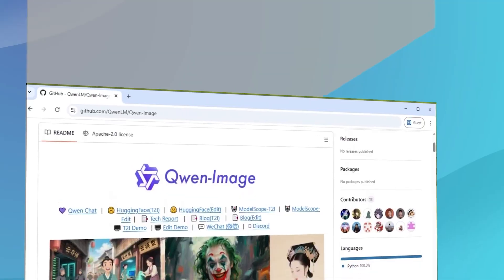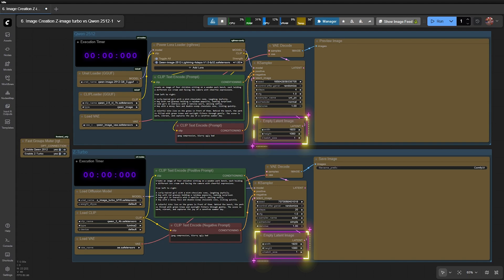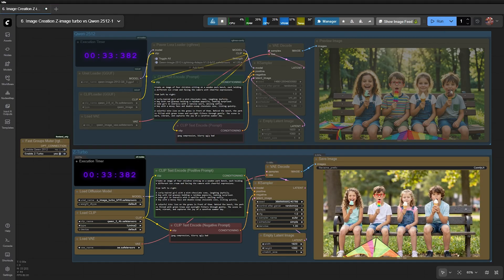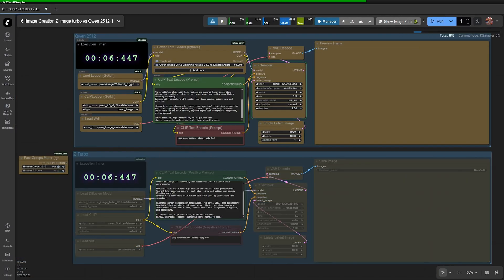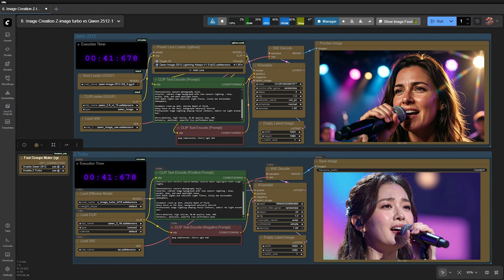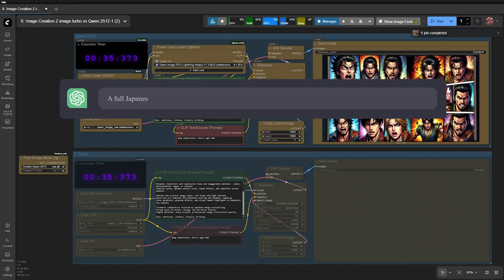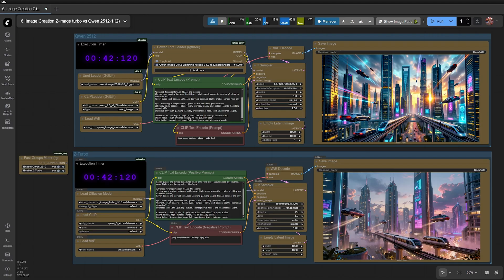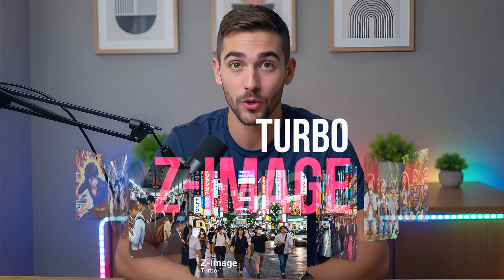Qwen 2512 vs Z-Image Turbo - Which Is the Best AI Image?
In this video, we compare Qwen 2512 and Z-Image Turbo, two powerful open-source AI image generation models, to see which one delivers better results in real-world use.

Both models are tested using basic workflows only, with no enhance LoRAs, at Full HD 1920×1080 resolution, and with execution time tracking enabled.
Qwen 2512 is tested using the GGUF model with lightning-4steps LoRA for maximum speed, while Z-Image runs on Z_image_turbo_bf16.

Using a variety of prompts generated by ChatGPT — including portraits, street scenes, crowded environments, manga pages, and futuristic cityscapes — we evaluate generation speed, realism, prompt understanding, and visual style.

The results highlight a clear contrast:
Qwen 2512 delivers smooth colors, strong depth, and a cinematic look, while Z-Image excels in realism, natural lighting, and photographic detail.

All workflows and models used in this video are available in the links below for you to test and compare yourself.